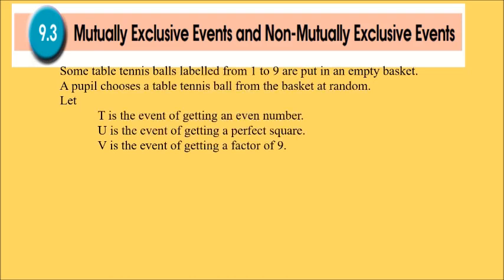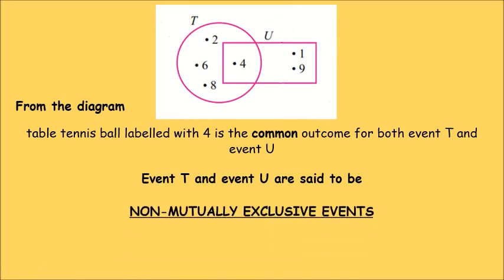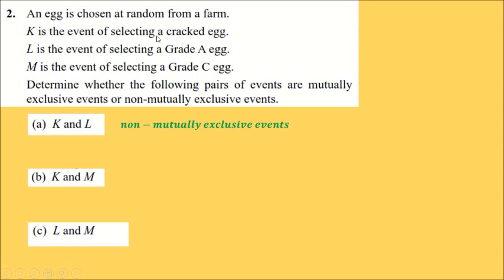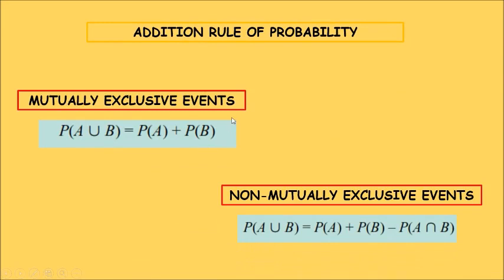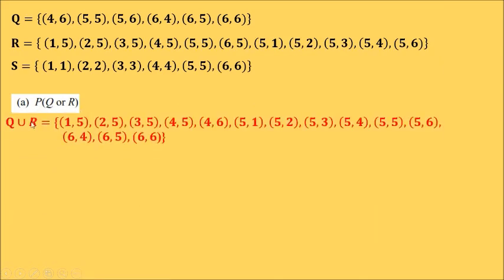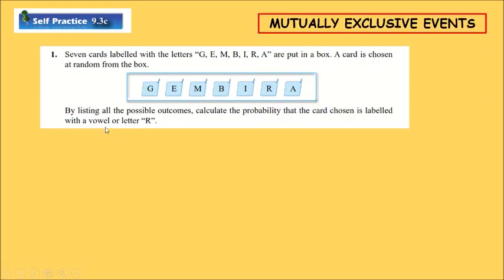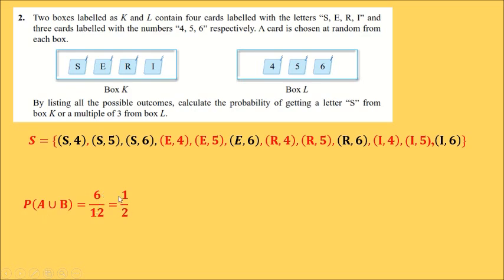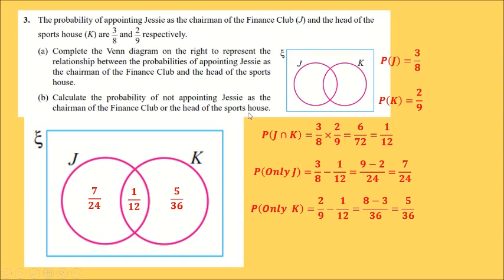MATHEMATICS FORM 4 : 9.3: MUTUALLY EXCLUSIVE EVENTS & NON-MUTUALLY EXCLUSIVE EVENTS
BY NUR AZIMAH BINTI IDRIS FROM SMJK KRIAN